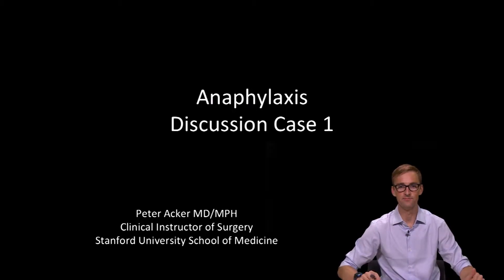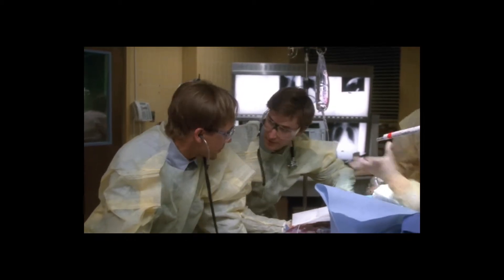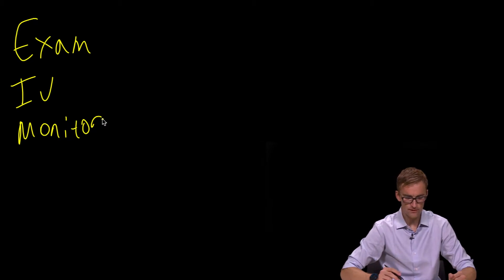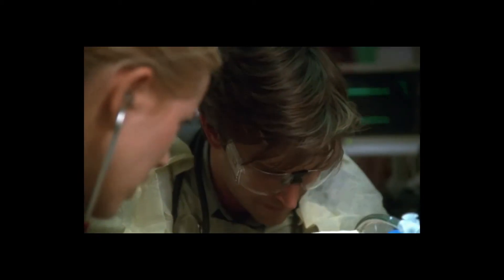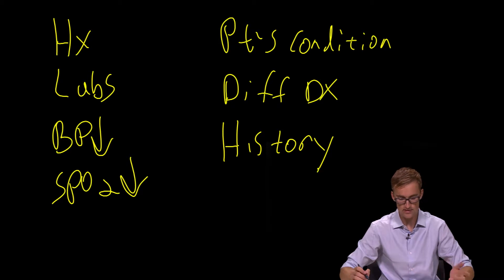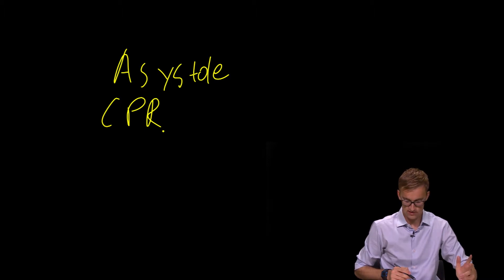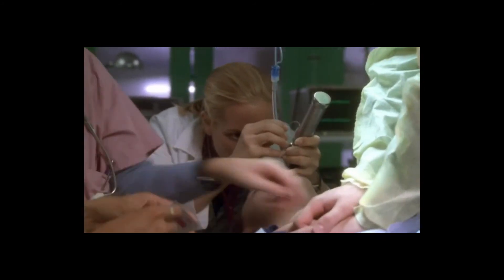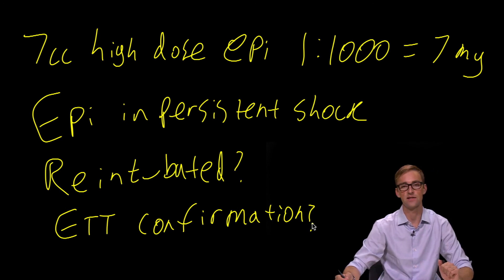13d Anaphylaxis Discussion V1